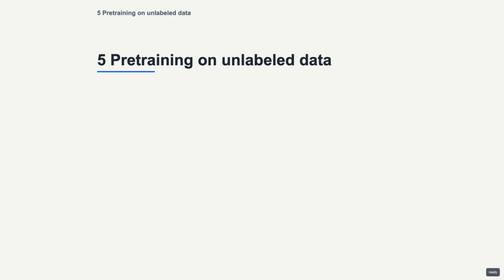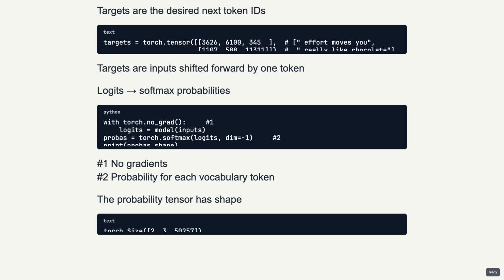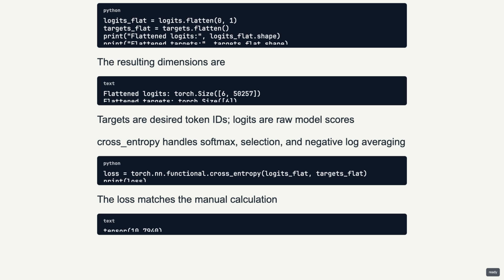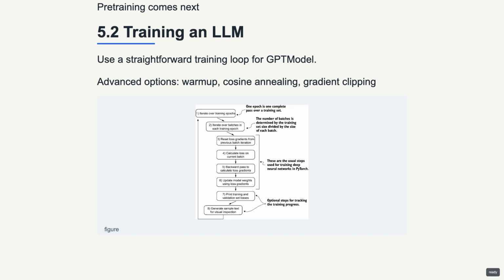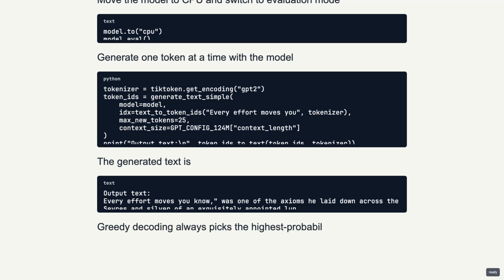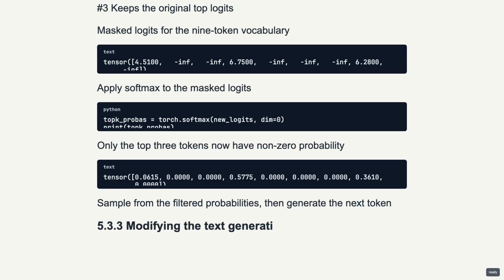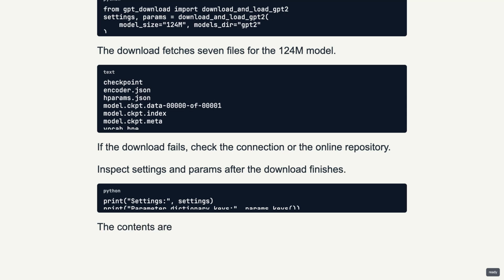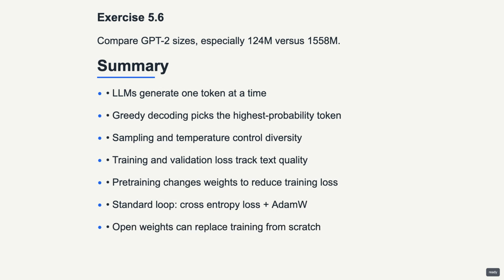Pretraining GPT from Scratch: Training Loop, Loss & Decoding Strategies | Chapter 5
In Chapter 5 of "Build a Large Language Model (From Scratch)", we finally train the GPT model we built in previous chapters.

We start by implementing a proper training loop and evaluation functions to track training and validation loss. We then explore advanced text generation techniques, including temperature scaling and top-k sampling, to produce more diverse and creative outputs.

Finally, we load the official pretrained weights from OpenAI’s GPT-2 model into our custom implementation, giving us a powerful base model ready for fine-tuning.

What you’ll learn in this chapter:

• How to compute training and validation loss for LLMs
• Implementing a full training loop for GPT models
• Saving and loading model checkpoints
• Temperature scaling for controlling output randomness
• Top-k sampling to improve text quality and diversity
• Loading official OpenAI GPT-2 pretrained weights
• Generating coherent text with a pretrained model

By the end of this chapter, you will have a fully functional, pretrained GPT model that you can use as a starting point for fine-tuning on custom tasks.